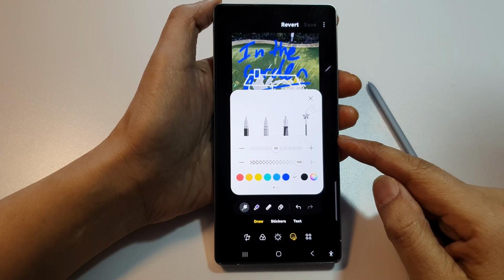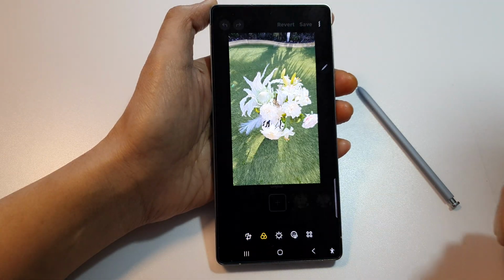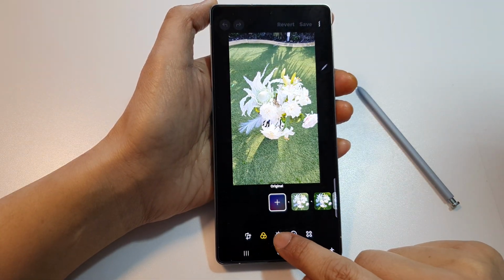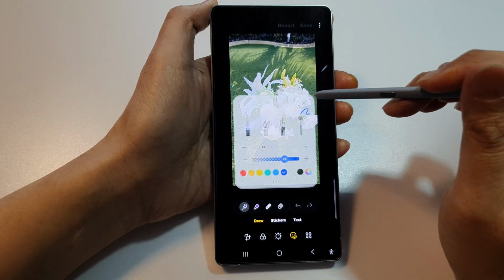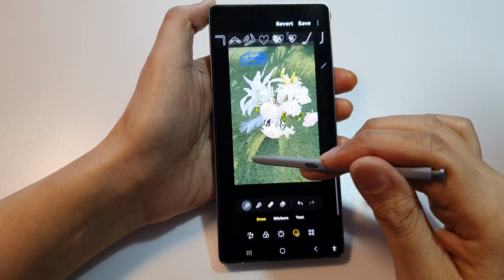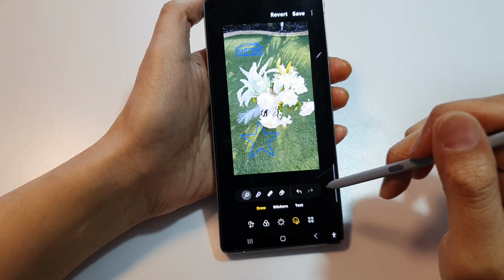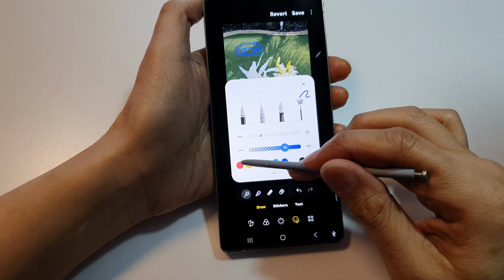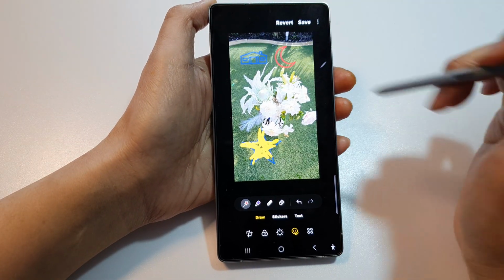🎨 How to Draw on Photos with Auto Doodle Pen ✏️ Galaxy S25/S25 Ultra Guide!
Bring your photos to life with the Auto Doodle Pen on the Galaxy S25, S25+, Ultra, and Edge! In this tutorial, I’ll show you step-by-step how to use Samsung’s creative doodle tool to draw, highlight, and add fun sketches directly on your pictures—perfect for personalizing your images, adding artistic flair, or just having fun. Whether you’re new to Samsung editing tools or a seasoned pro, this guide makes it quick and easy to transform your pictures into works of art.

🛠️ Step-by-Step Instructions
Step 1: Open the Gallery app on your Galaxy S25.
Step 2: Select the photo you want to draw on.
Step 3: Tap the Edit button at the bottom of the screen.
Step 4: Tap the Doodle icon (pen symbol) to open Auto Doodle Pen.
Step 5: Choose your desired brush type and color.
Step 6: Use your finger or S Pen to draw directly on the picture.
Step 7: Tap Save to keep your edited photo.

📌 This video also covers topics:
✅ How to edit photos with doodles on Samsung Galaxy
✅ How to use S Pen for creative drawing on photos
✅ Adding artistic effects to pictures on Galaxy S25